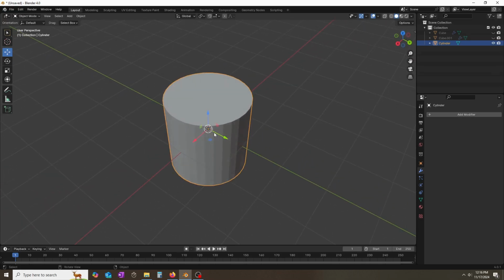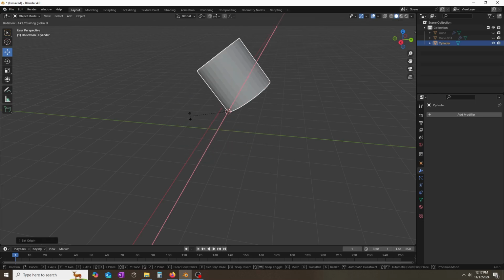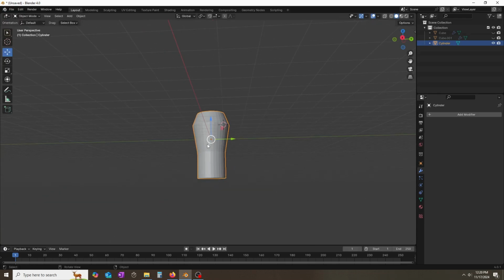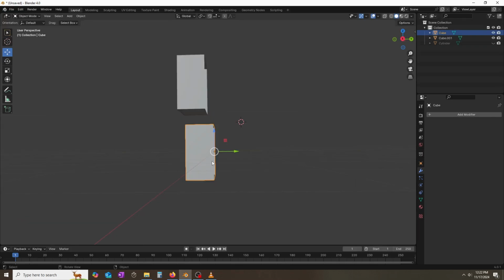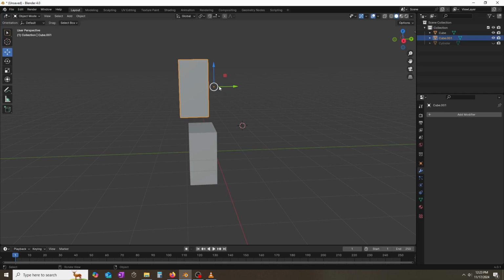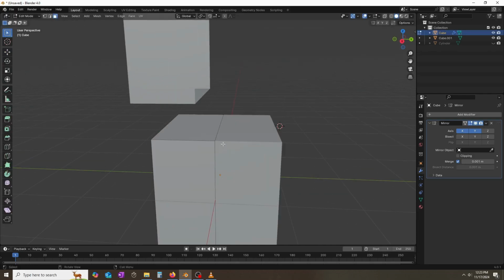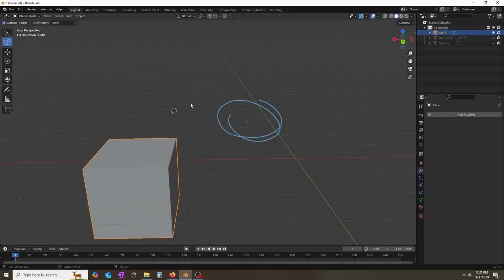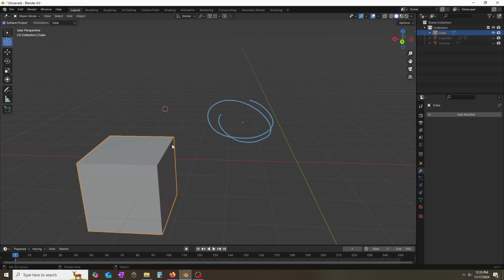How To Move An Origin In Blender | Blender Pivot Point Tutorial | Blender 4.0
Learn how to effectively set and use the origin point in Blender to enhance your 3D modeling projects. This video provides a step-by-step guide on adjusting the origin using the Object menu, aligning it with the 3D cursor, and leveraging tips for mirroring, symmetry, rigging, and snapping. Perfect for both beginners and experienced Blender users looking to improve their workflow by mastering origin manipulation techniques.